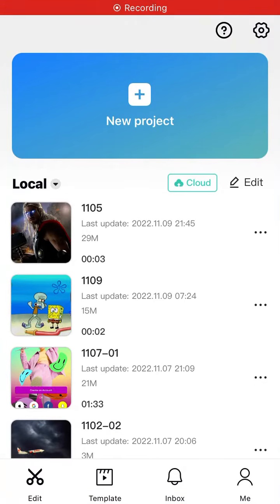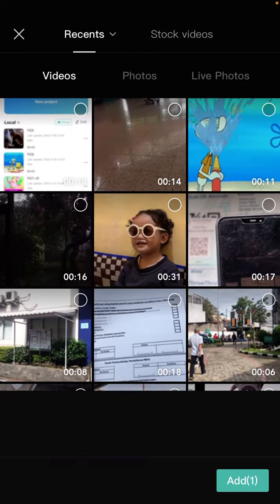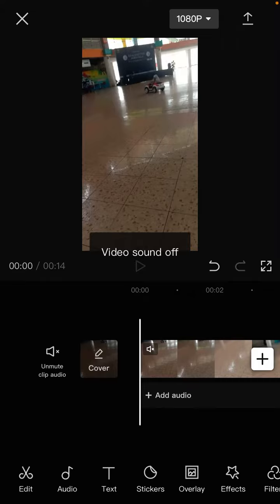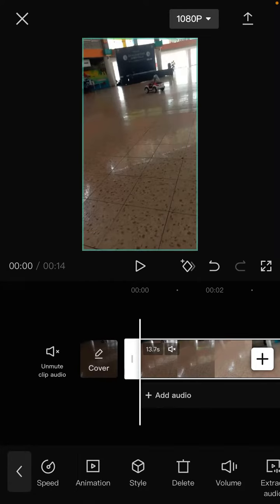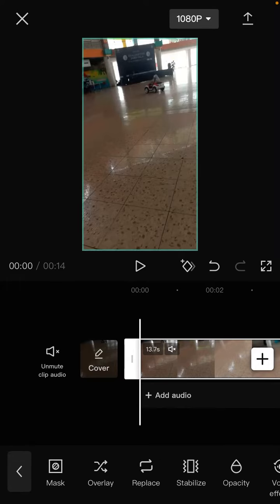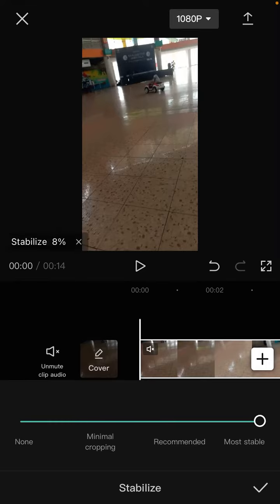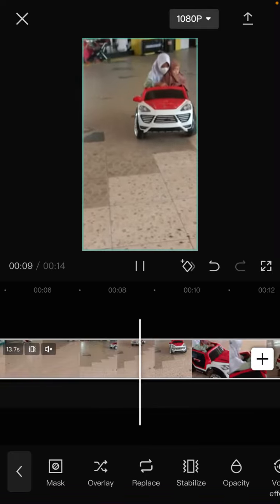How To Fix Swaying Video In Capcut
Tutorial On How To Fix Swaying Video In Capcut